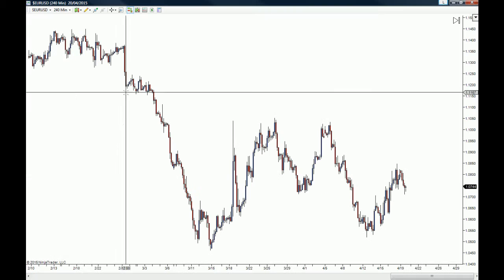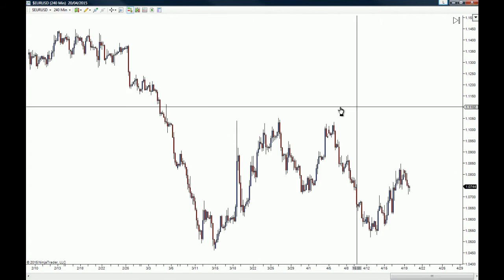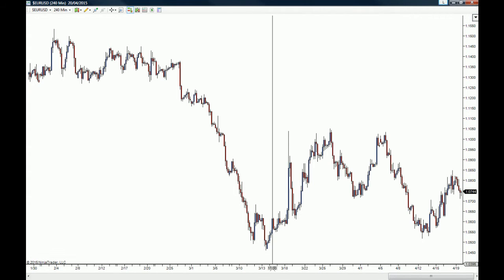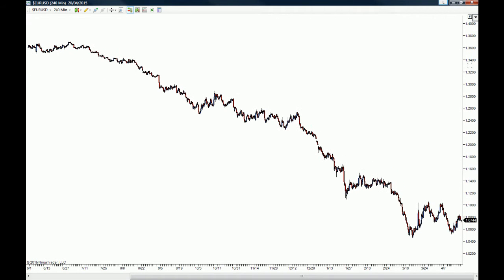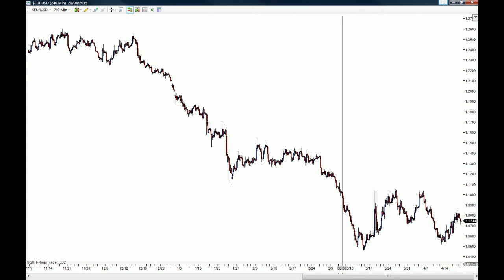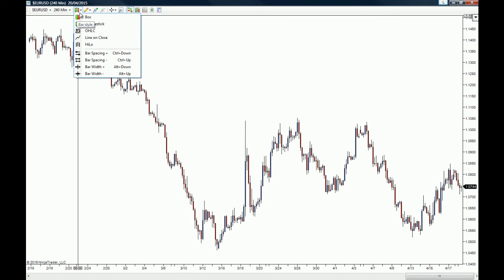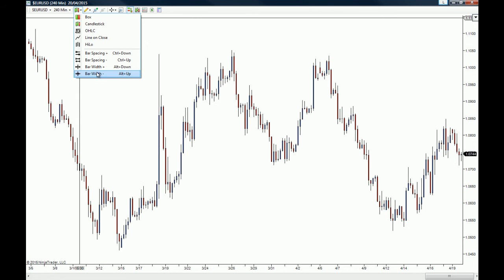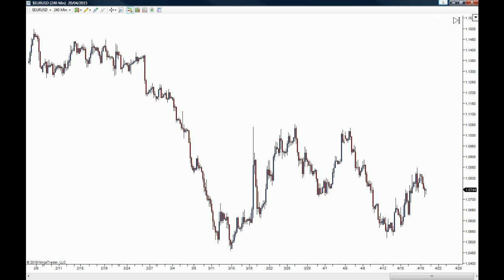How to Change the Horizontal and Vertical Scales on NinjaTrader